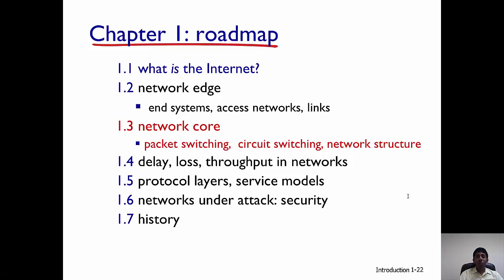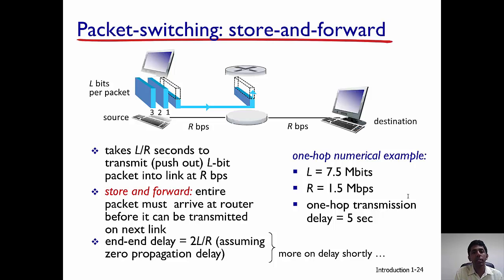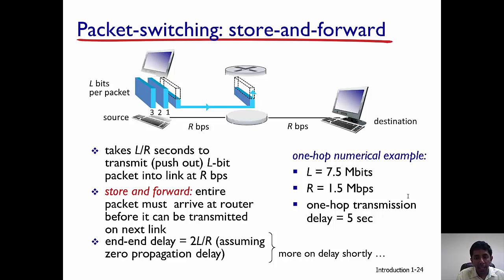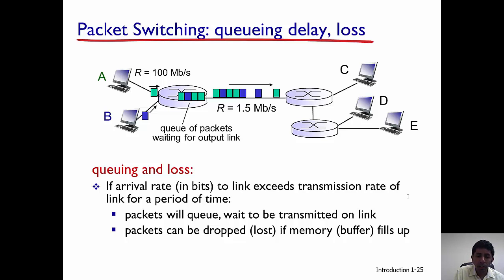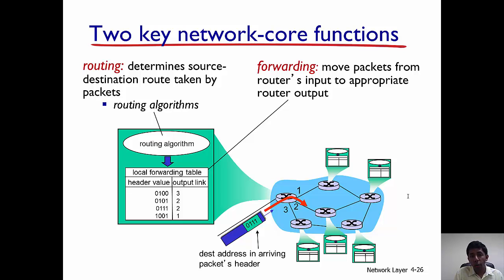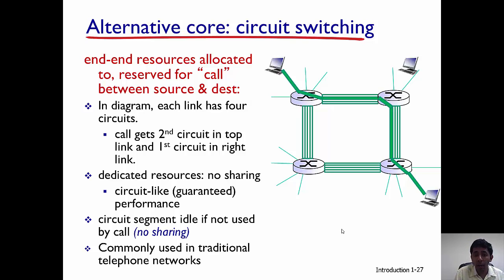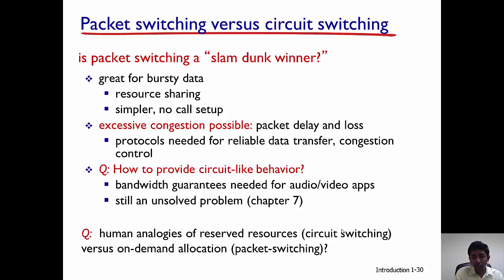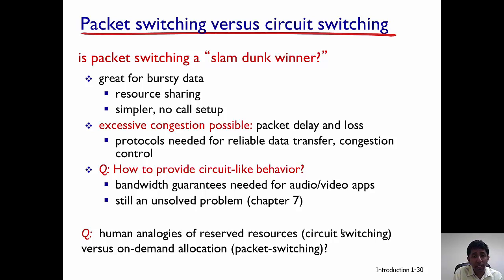The Network Core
Provides an overview of packet switching and circuit switching and compares and contrasts between the two approaches.